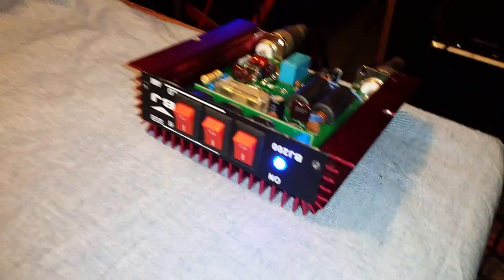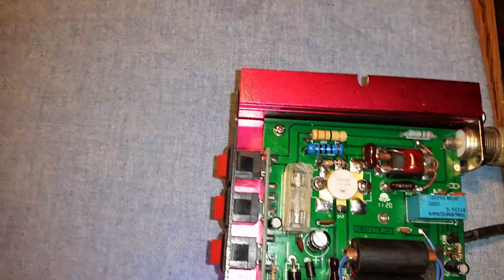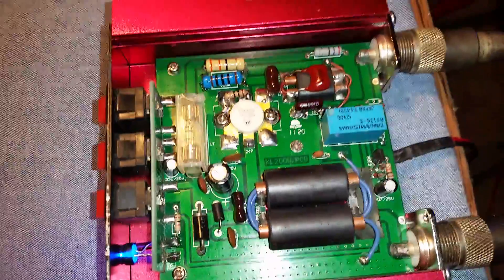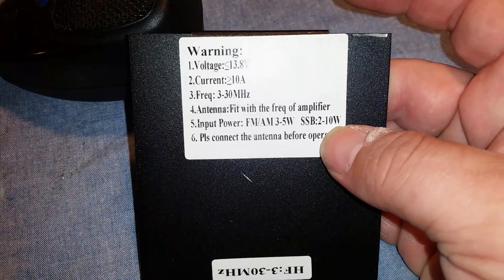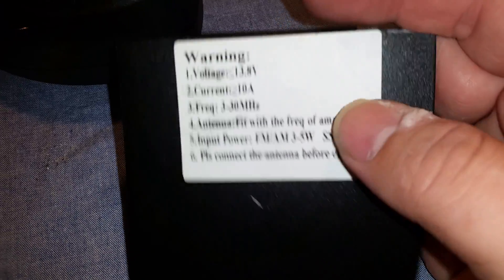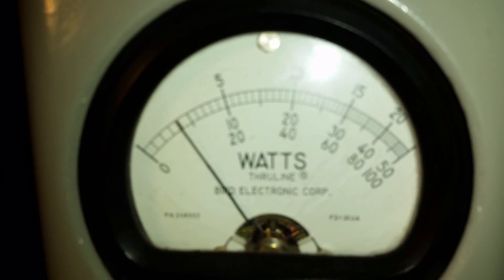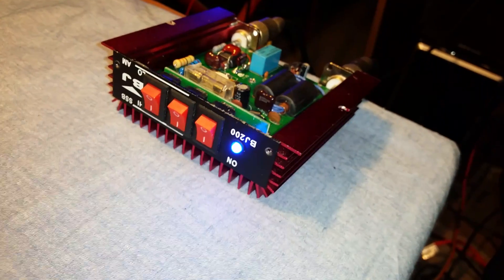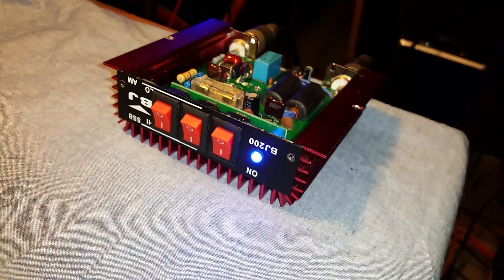BJ200 MRF247 Single Transistor Amp For Ebay - SOLD!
Here is a little amp that could be used as a driver or to give your 4w radio a little jolt of rf.